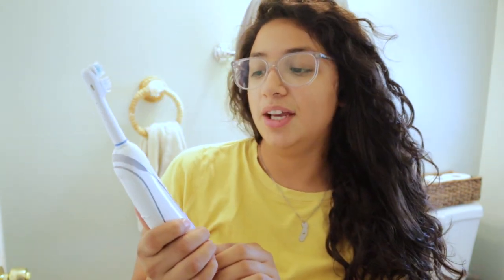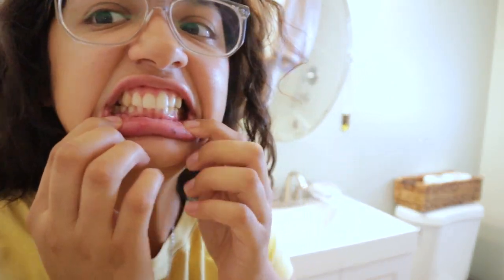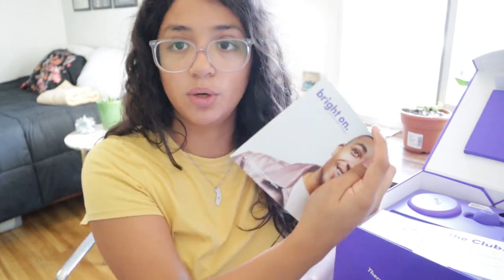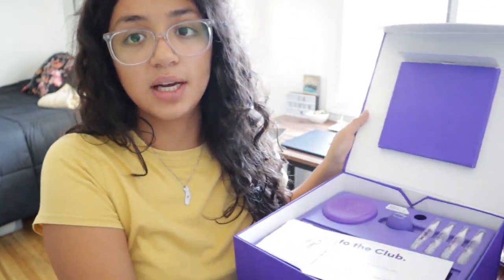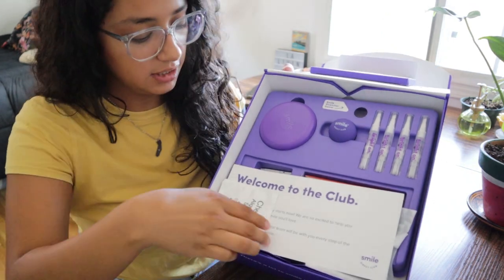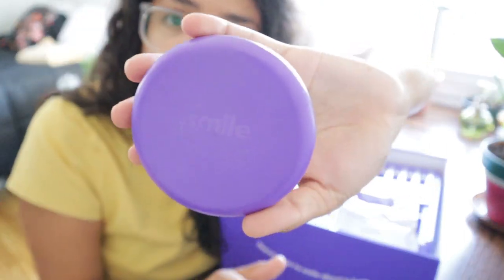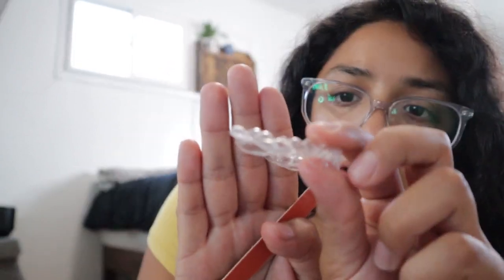Brutal Honest Smile Direct Club Unboxing 2020 | First Impression Try On & 3D-Aligners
Hi Everyone! Thank you so much for checking out my video!

I am finally trying on my order of the Smile Direct Club aligners. In this video I will be unboxing the kit, trying on the aligners, adjusting the aligners, and showing you all the 3D model they produced online.

I forgot to mention in the video but I sent my mold in on June 5th and received the customer aligners July 20th.